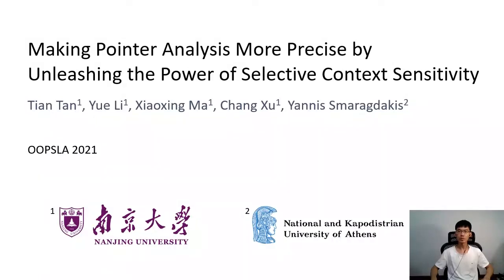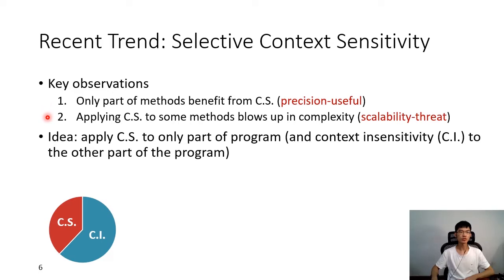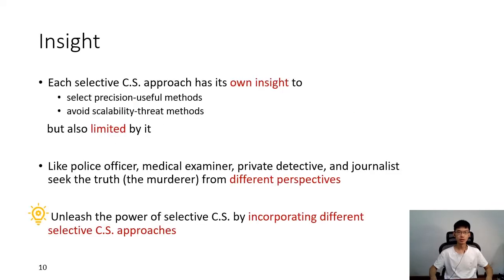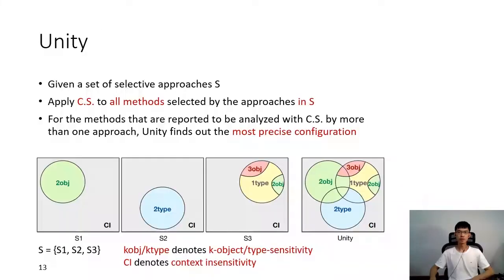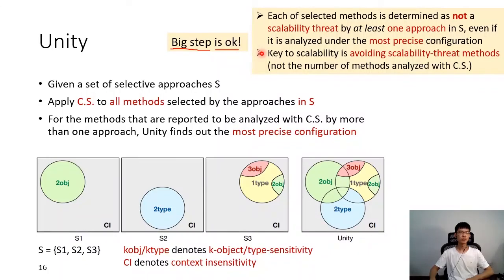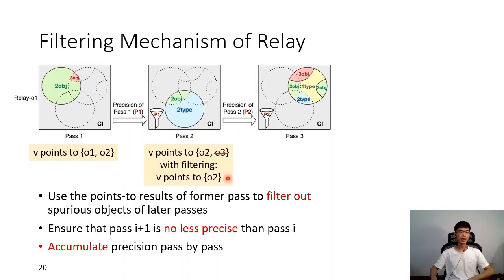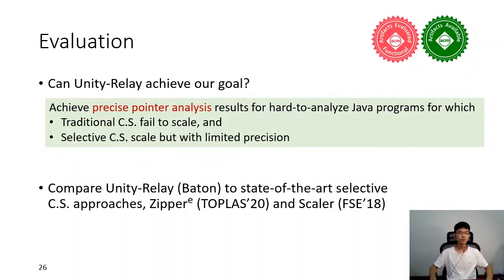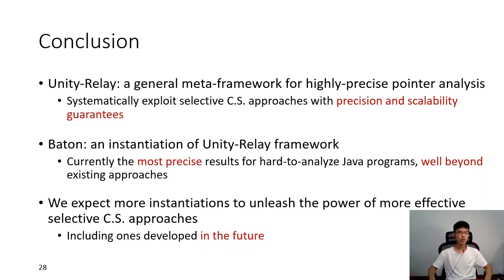Making Pointer Analysis More Precise by Unleashing the Power of Selective Context Sensitivity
Traditional context-sensitive pointer analysis is hard to scale for large and complex Java programs. To address this issue, a series of selective context-sensitivity approaches have been proposed and exhibit promising results. In this work, we move one step further towards producing highly-precise pointer analyses for hard-to-analyze Java programs by presenting the Unity-Relay framework, which takes selective context sensitivity to the next level. Briefly, Unity-Relay is a one-two punch: given a set of different selective context-sensitivity approaches, say $S = {S_1, \ldots, S_n}$, Unity-Relay first provides a mechanism (called Unity) to combine and maximize the precision of all components of $S$. When Unity fails to scale, Unity-Relay offers a scheme (called Relay) to pass and accumulate the precision from one approach $S_i$ in $S$ to the next, $S_{i+1}$, leading to an analysis that is more precise than all approaches in $S$.
As a proof-of-concept, we instantiate Unity-Relay into a tool called Baton and extensively evaluate it on a set of hard-to-analyze Java programs, using general precision metrics and popular clients. Compared with the state of the art, Baton achieves the best precision for \emph{all} metrics and clients for \emph{all} evaluated programs. The difference in precision is often dramatic—up to 71% of alias pairs reported by previously-best algorithms are found to be spurious and eliminated.

By Tian Tan, Yue Li, Xiaoxing Ma, Chang Xu, Yannis Smaragdakis